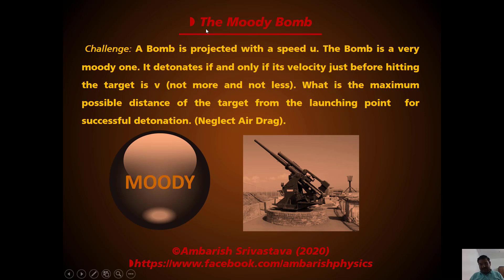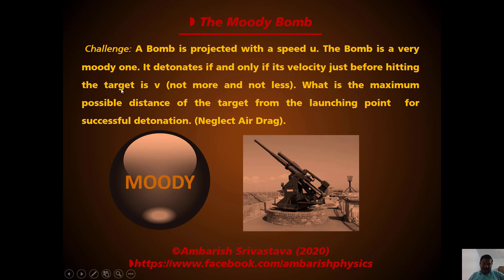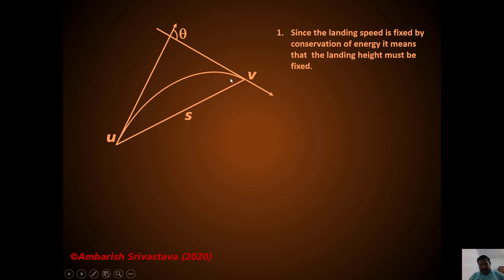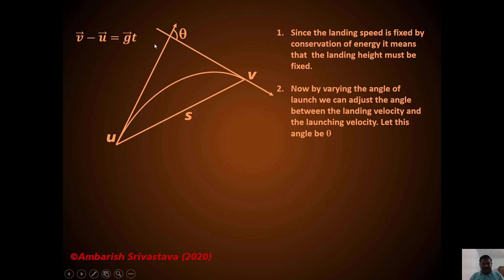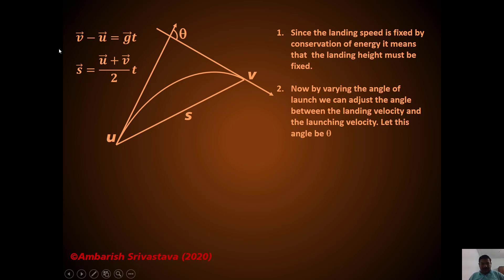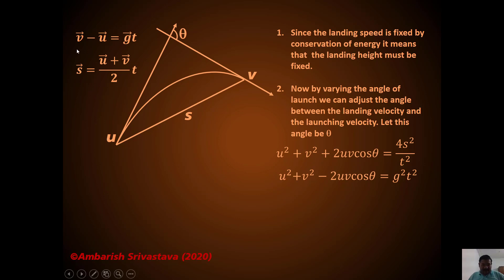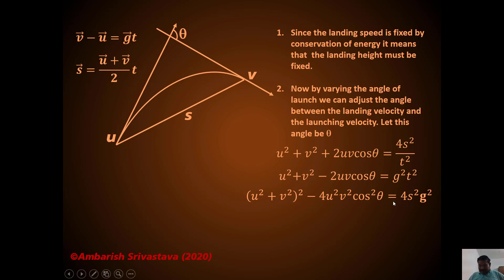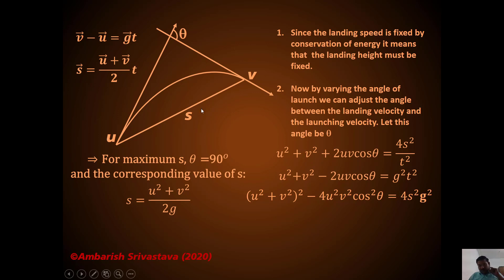The Moody Bomb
Projectile Optimization
The Video Presents a very important key idea regarding launching and landing velocities in optimally thrown projectiles.